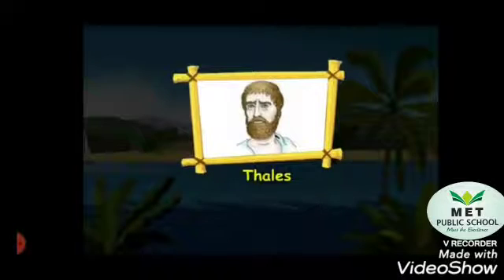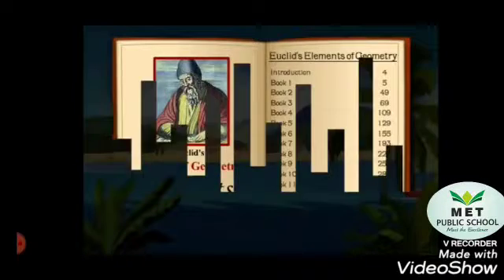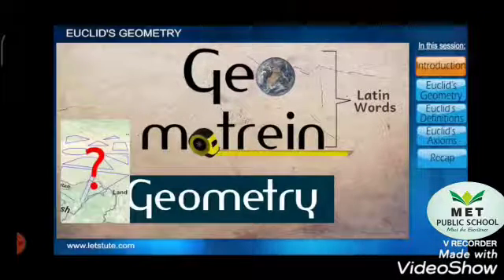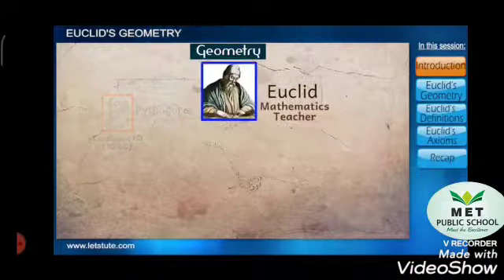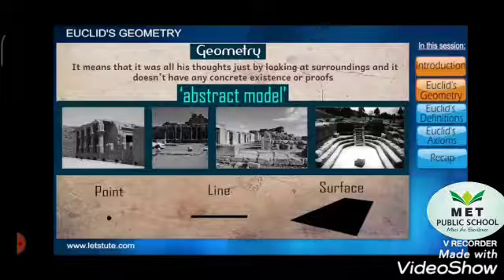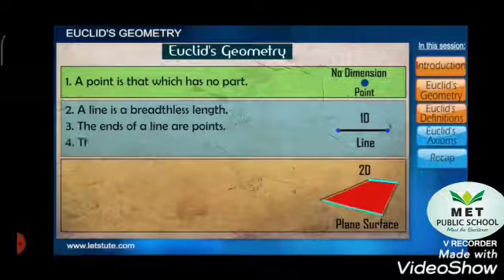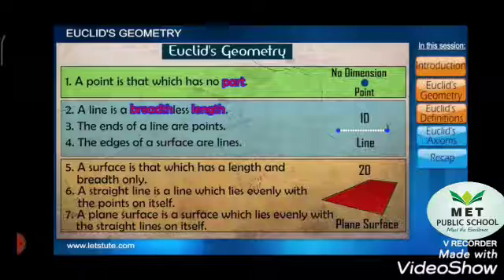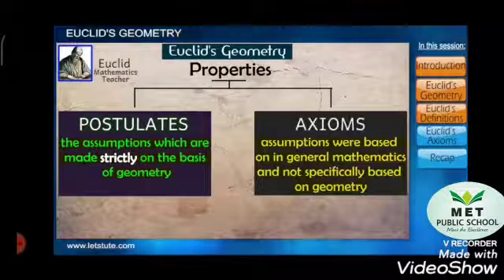Class-9.... Mathematics....... INTRODUCTION TO EUCLID'S GEOMETRY...